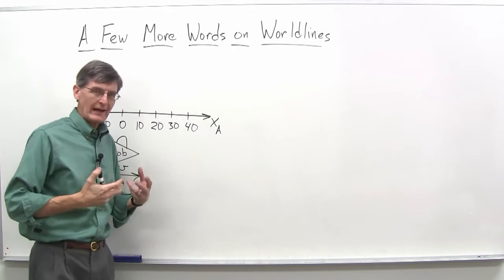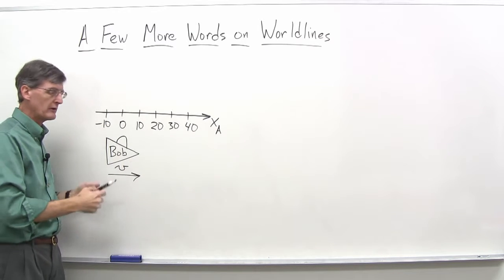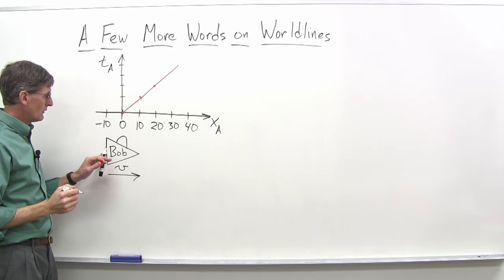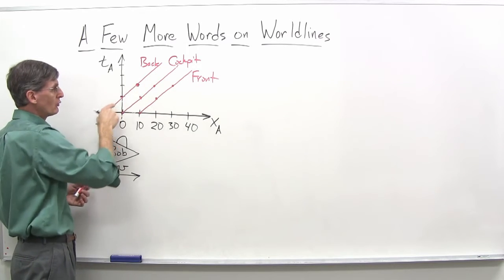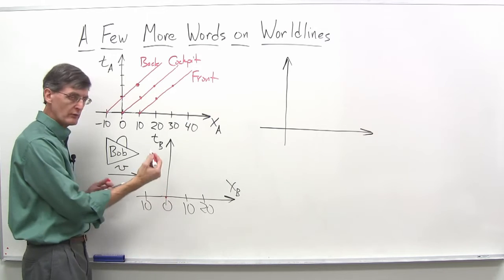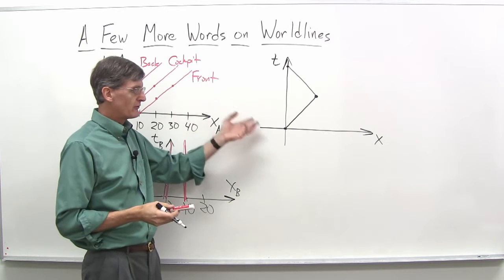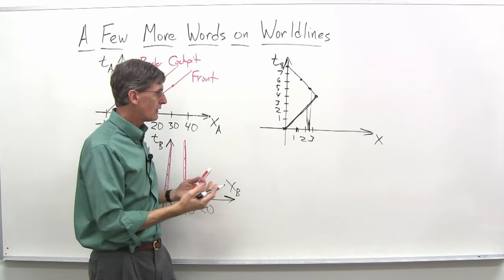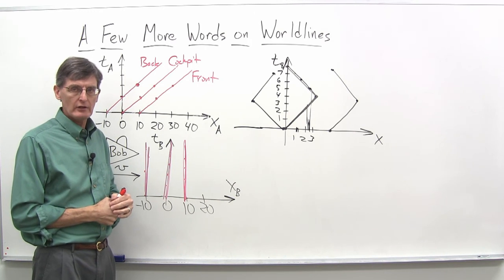Special Theory of Relativity | Stanford University | 18 | [A few more words on world lines]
ahmad.saqlain.31

                               Facebook E Page